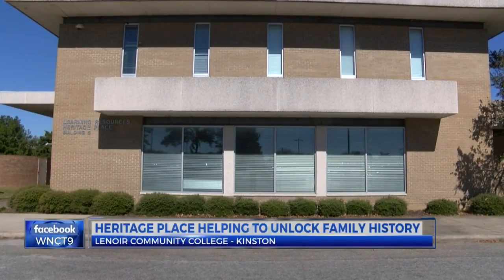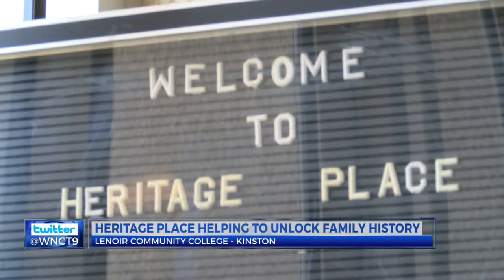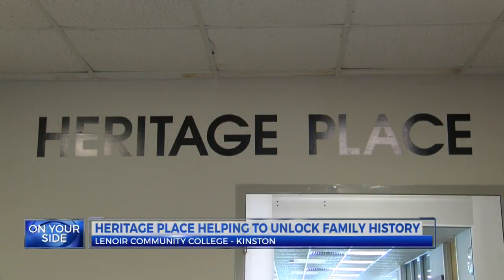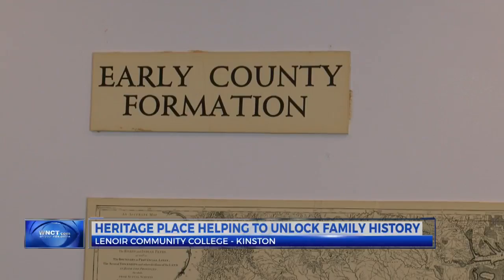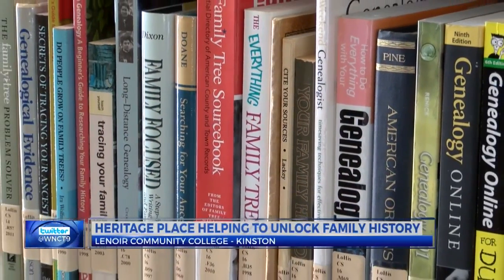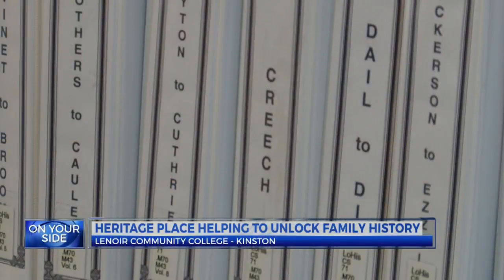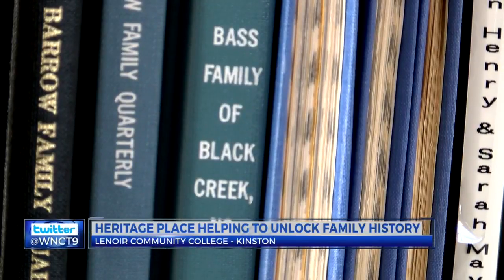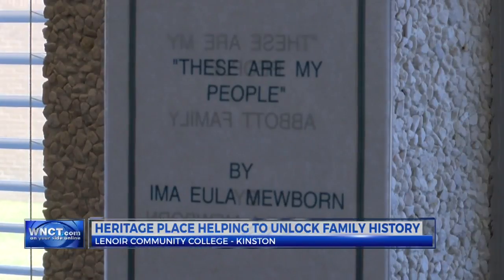Heritage Place is helping to unlock family history